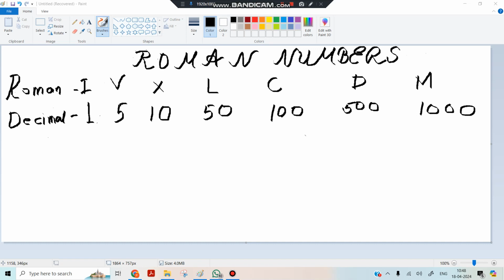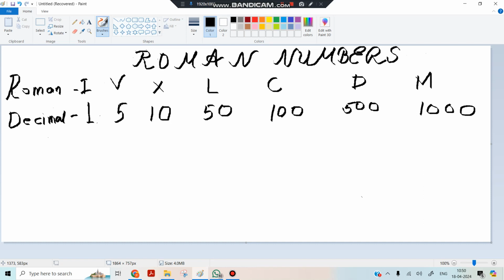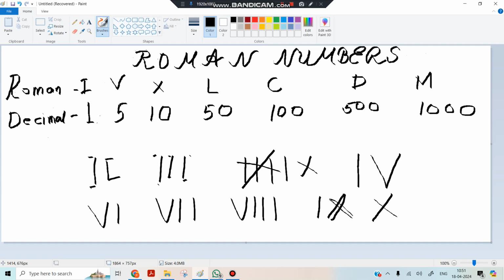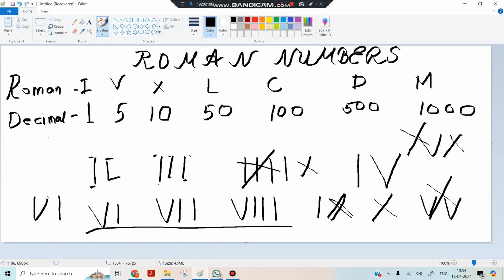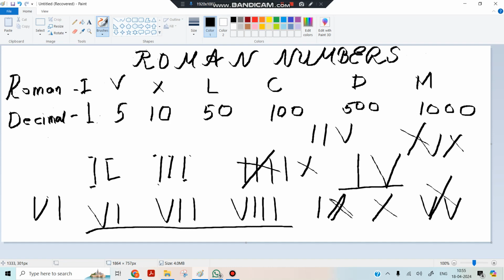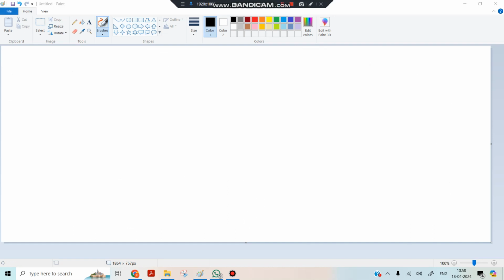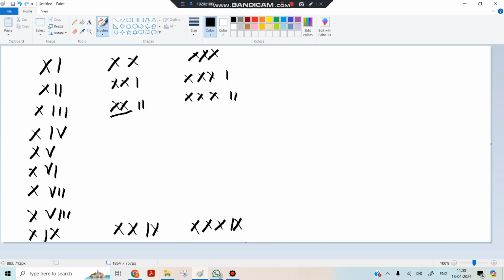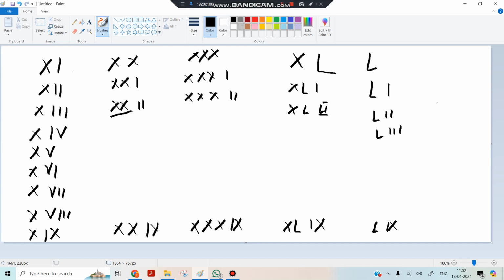Understanding the rules of Roman Numbers